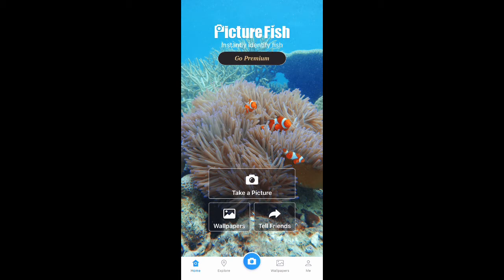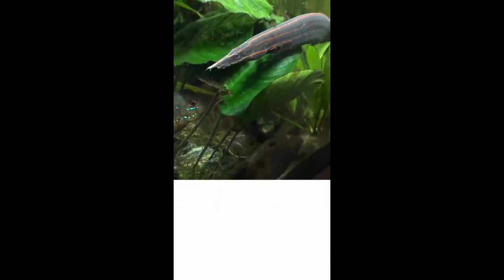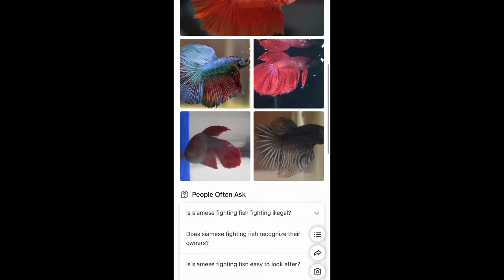This App Can Identify Any Fish.... Kind of - Picture Fish App Review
This weeks video is a review of the App Picture Fish .
I apologise for the videos style. I screen recorded from my iPhone and it turned out like this.